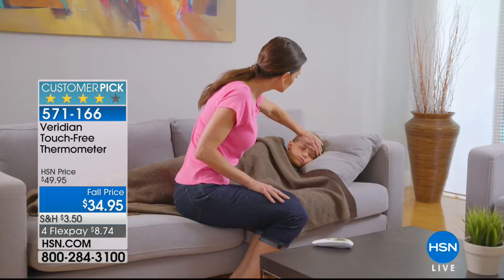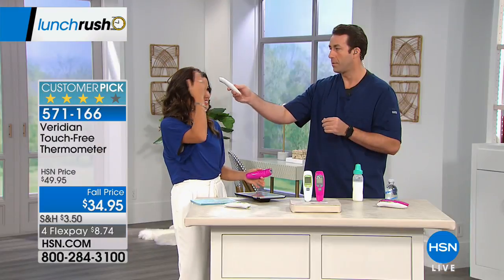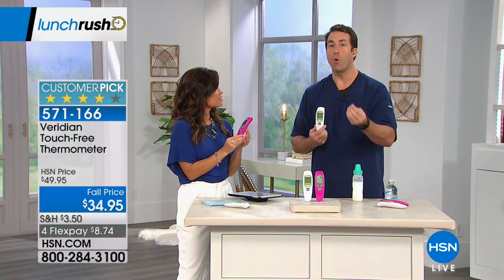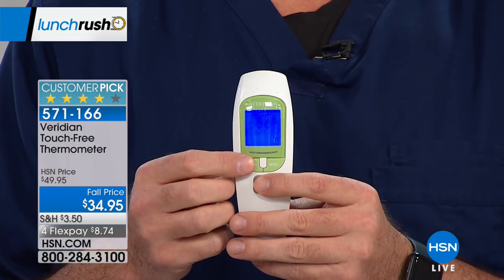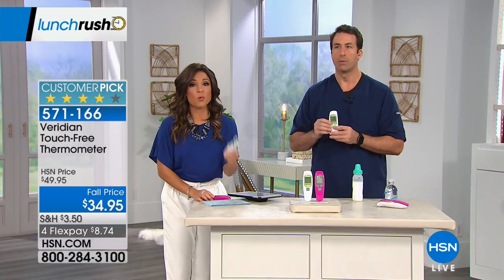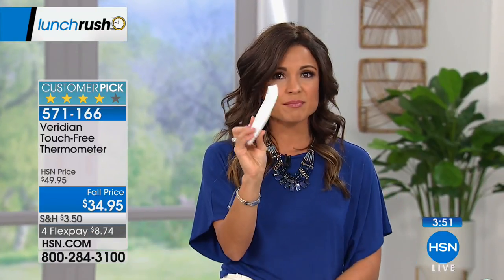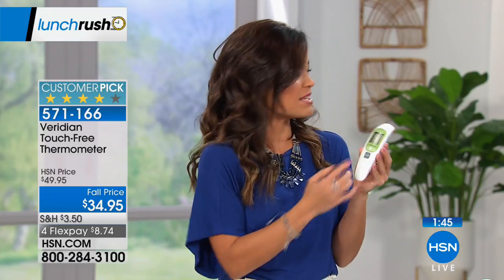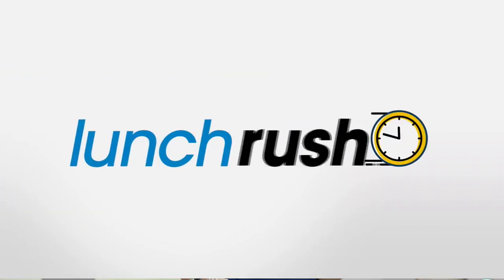Veridian TouchFree Thermometer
Taking temps can be uncomfortable and invasive ... not with this touchfree model from Veridan! This thermometer effortlessly gives you an accurate temperature...